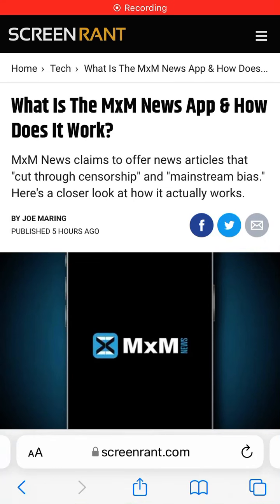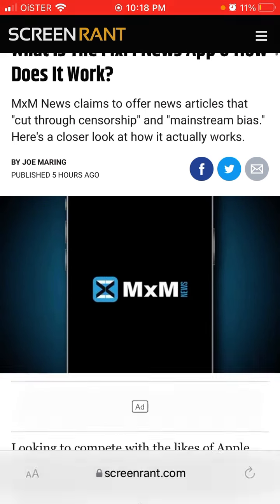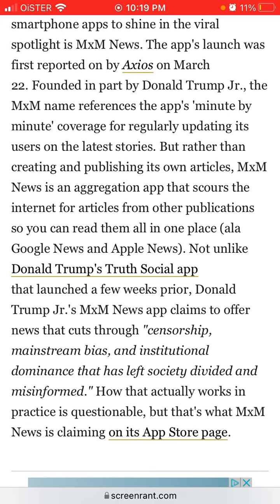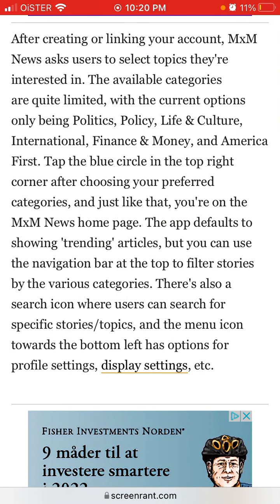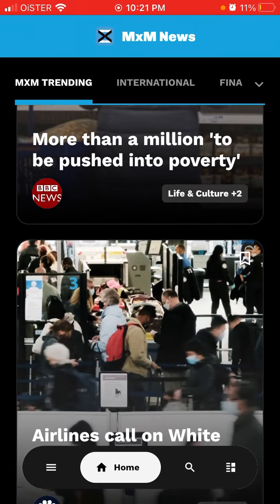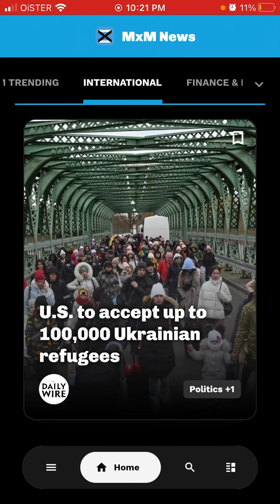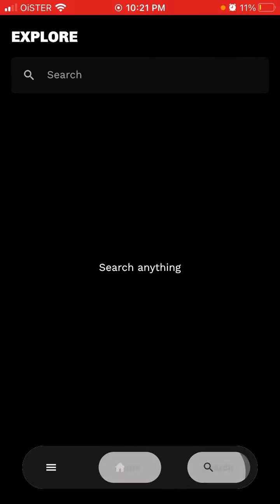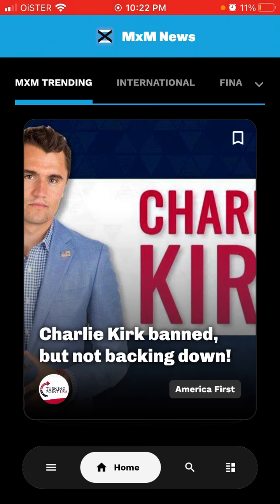MxM News app - FULL OVERVIEW & how does it work?